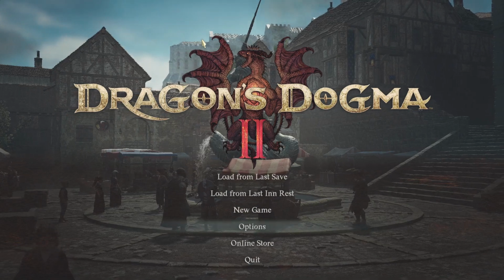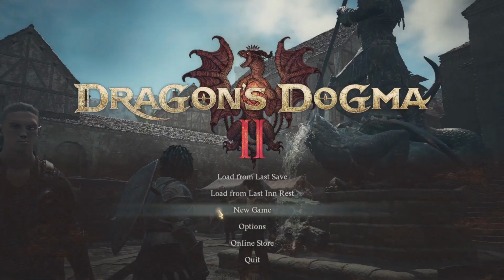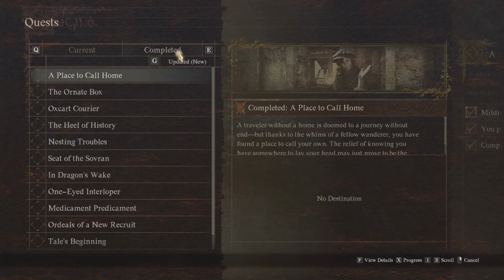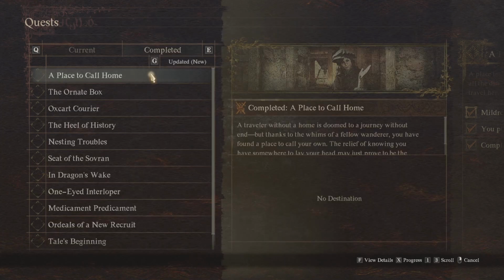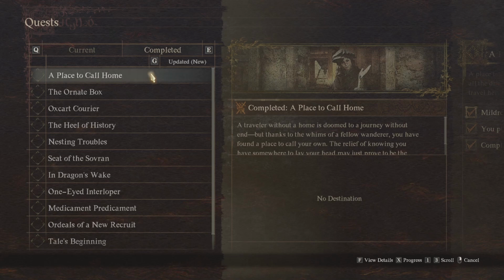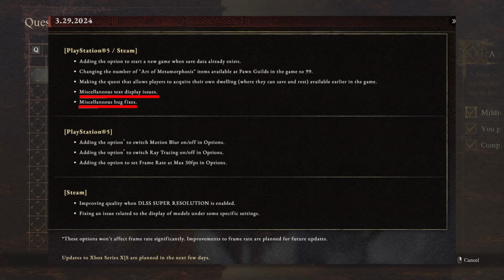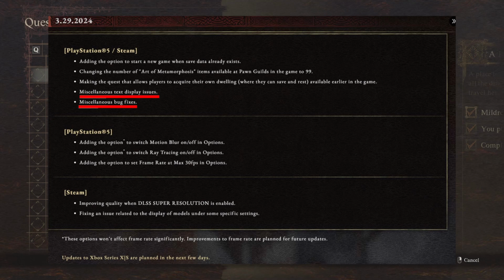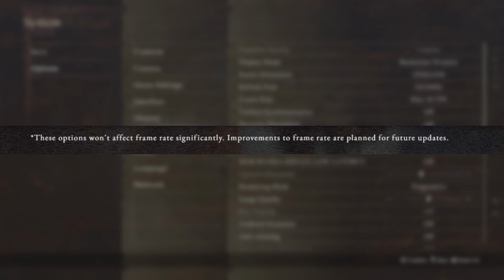Don't Miss THESE Huge Updates To Dragon's Dogma 2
Don't Miss THESE Huge Updates To Dragon's Dogma 2. Dragon's Dogma 2 Big New Patch Includes Adding The Option for Players To Start a New Game, Increased The Amount of 'Art of Metamorphosis' Items Available at the Pawn Guild, Console FPS Cap Updates & More.

Hopefully this quick update video is useful to keep you in the loop with what is going on and save you reading the patch notes, this time albeit short ones, for yourself. Some good changes especially the new game feature but still nothing massive on FPS so hopefully that will be in a future update shortly. Let me know your thoughts on these changes in the comments below!

Don't Miss THESE Huge Updates To Dragon's Dogma 2, Like, Dragon's Dogma 2 Huge Update Adding New Game Options, New Dragon's Dogma 2 Update, Similar To, Dragons Dogma 2 Patch for PC & PS5.